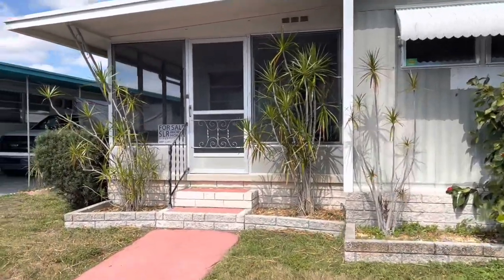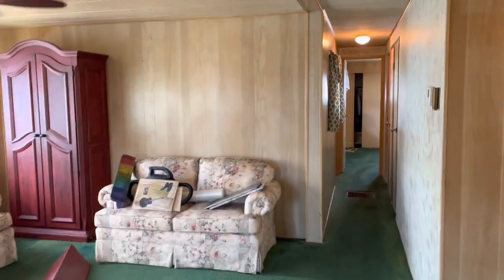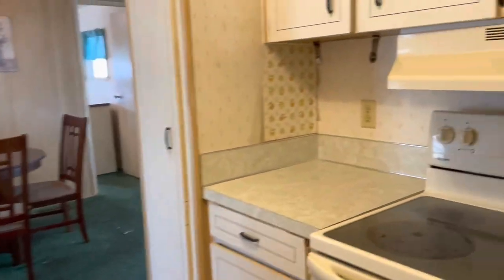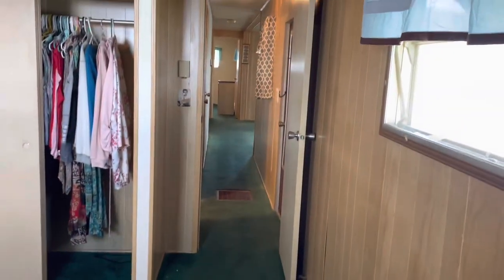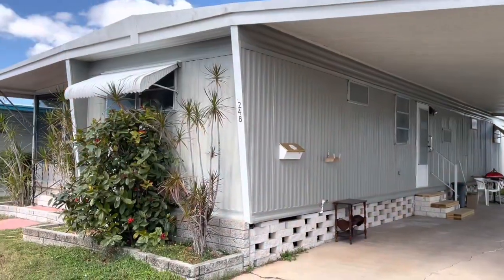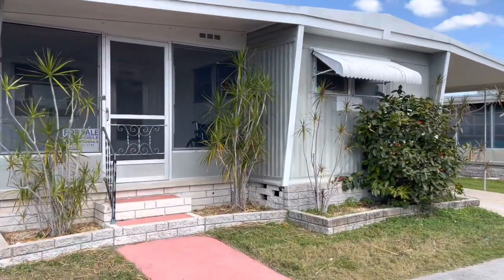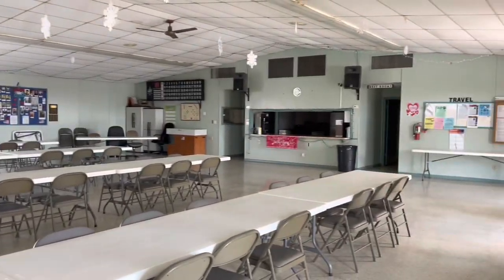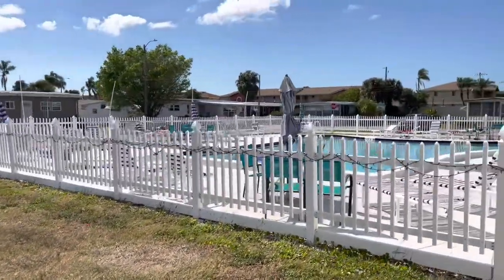SLR Mobile Home For Sale (95) Sold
Sold